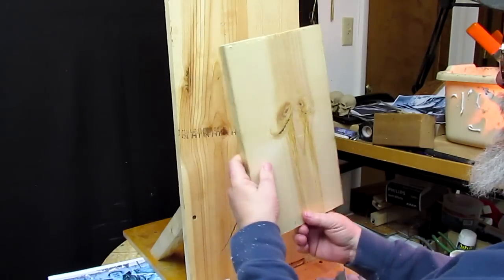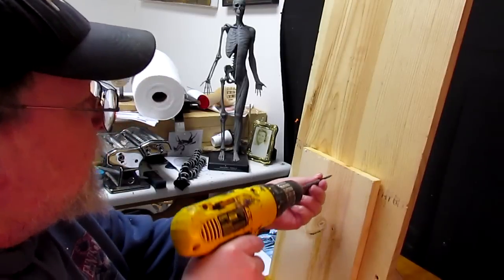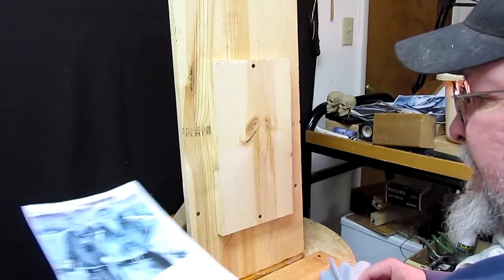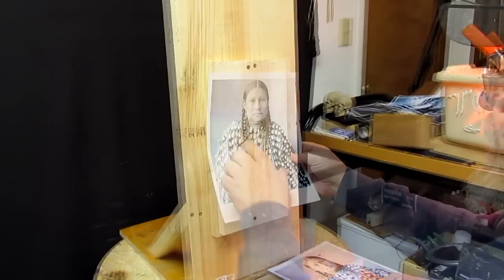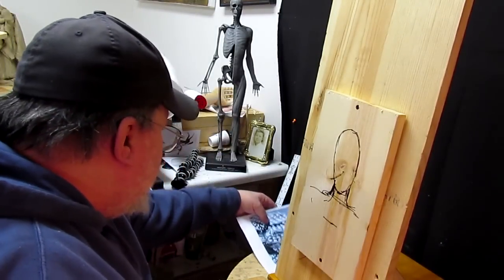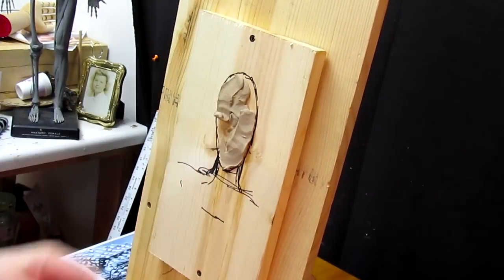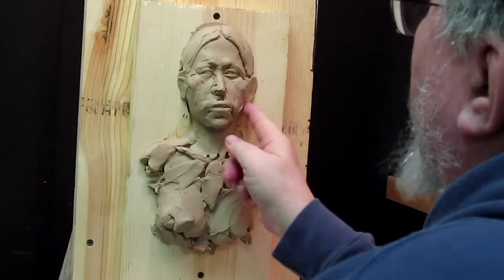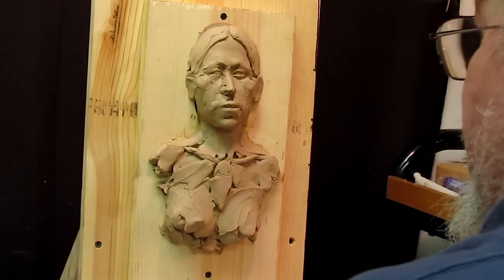Spark is lite Starting a Relief